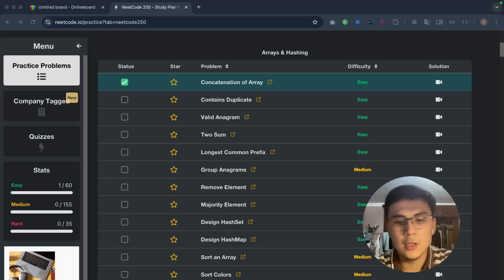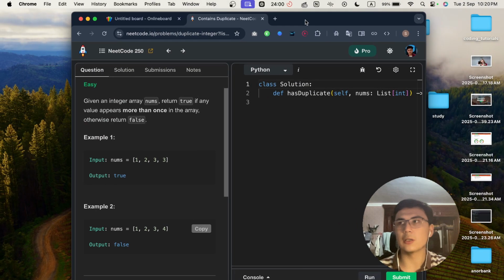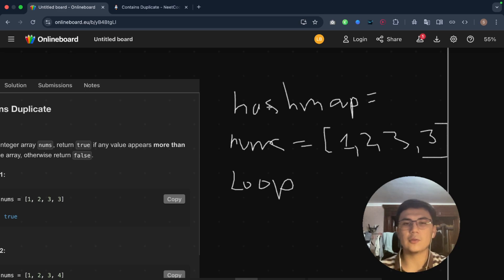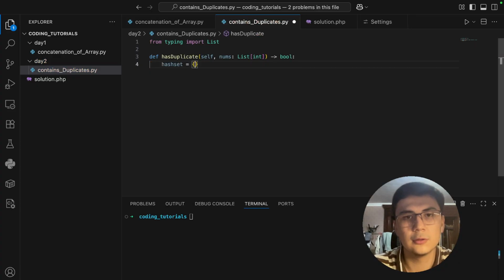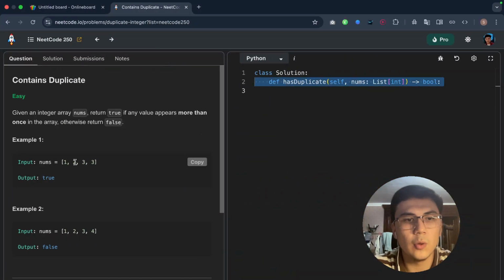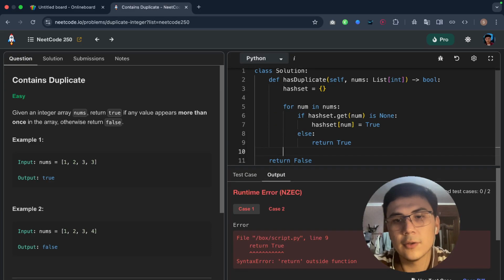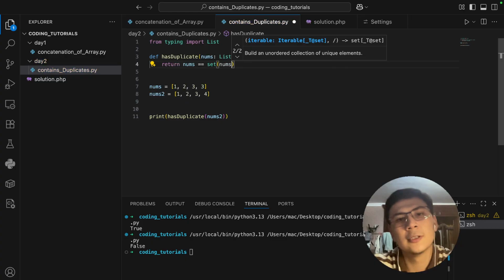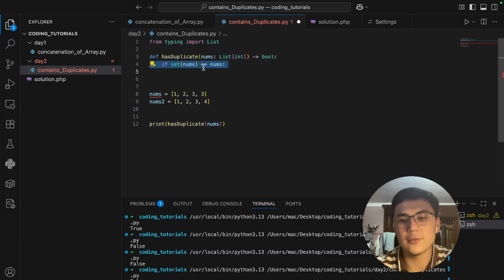Solving Contains Duplicate | LeetCode Easy | NeetCode 250 Guide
In this video, I solve the LeetCode "Contains Duplicate" problem step-by-step while recording my thought process! 🚀
I’m currently working through the NeetCode 250 roadmap to sharpen my problem-solving skills, and this was one of the foundational problems.

Watch along as I:
✅ Explain the problem at my own best
✅ Walk through my approach and reasoning
✅ Implement a clean and efficient solution
✅ Share tips for practicing coding interview problems

If you’re also following NeetCode 250 or preparing for coding interviews, this video will be helpful!

📘 NeetCode 250